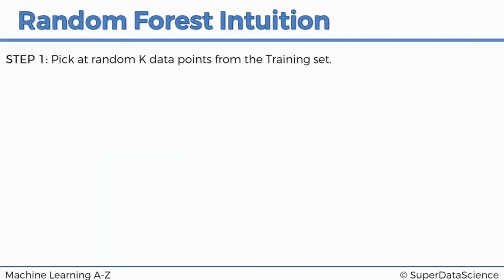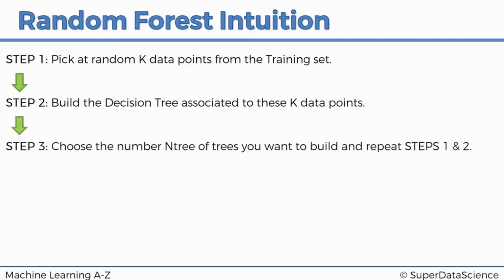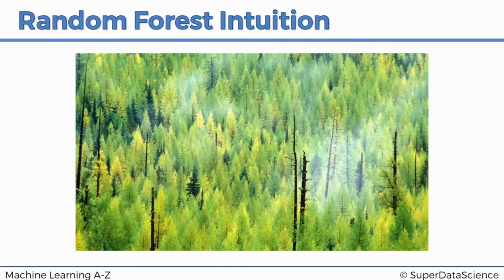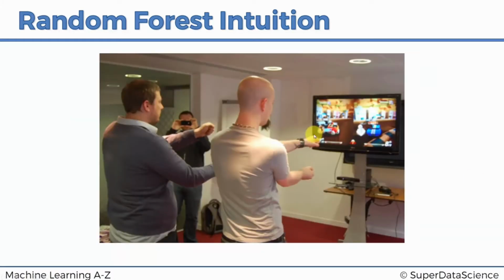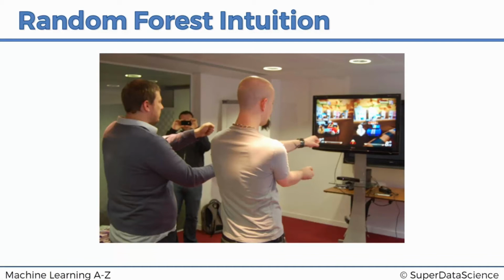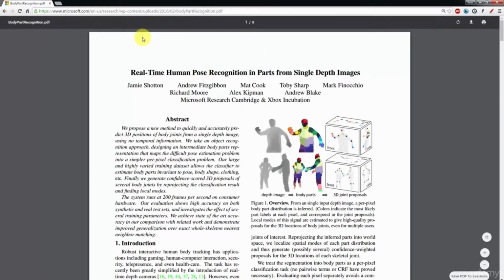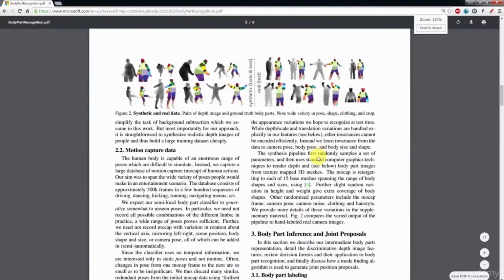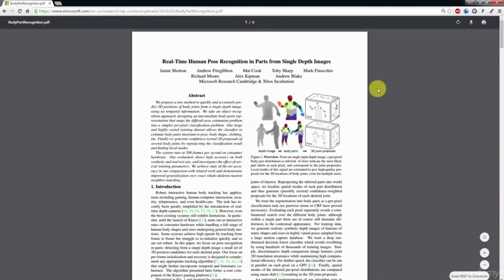random forest classification intuition video 112 machine learning